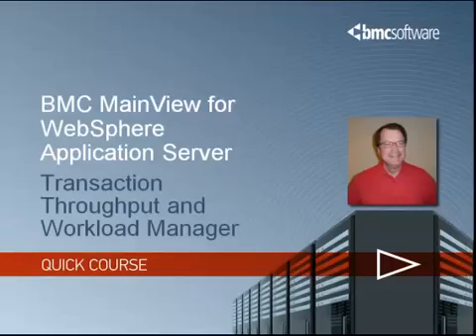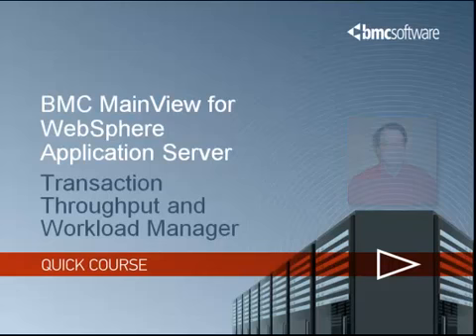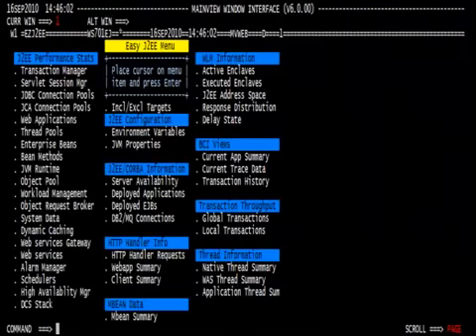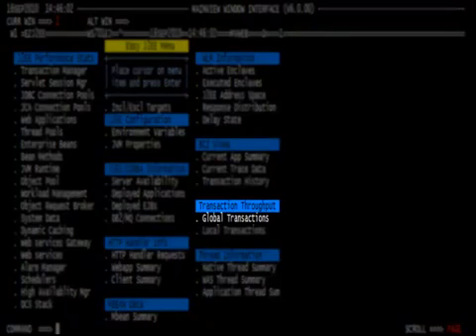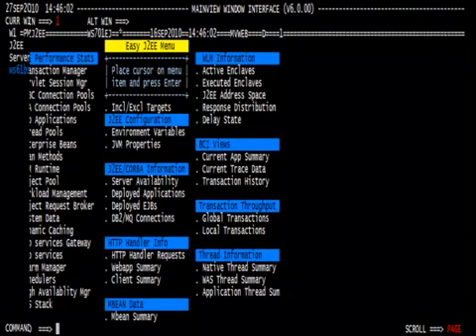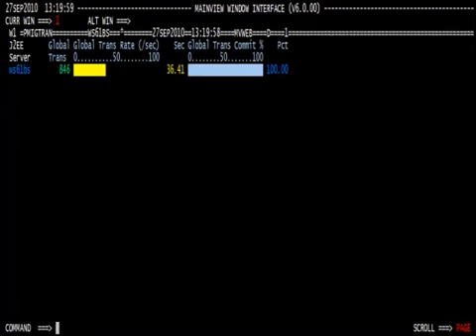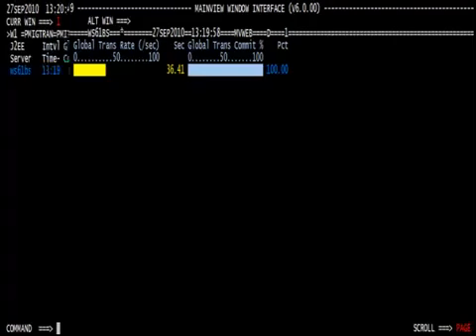MainView for WebSphere Application Server - Viewing Transaction Throughput and Workload Manager